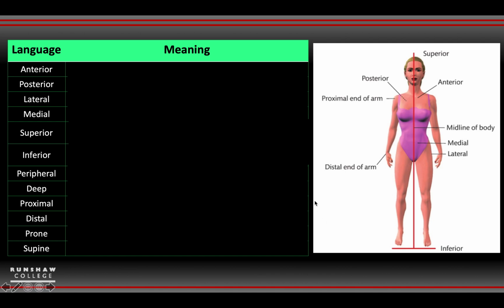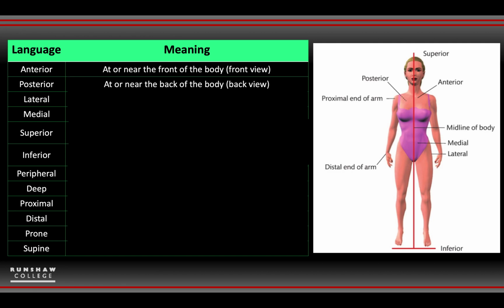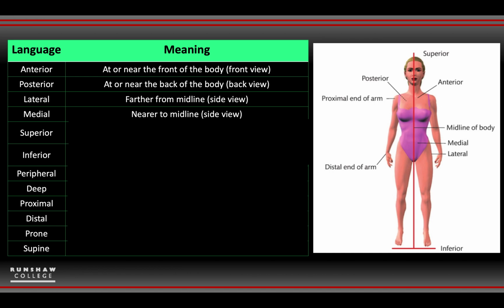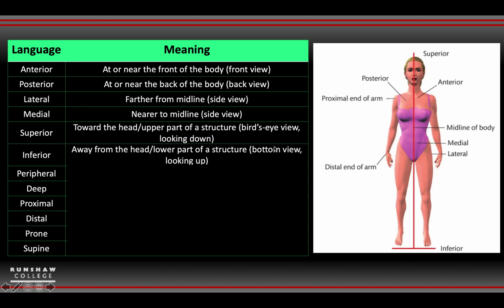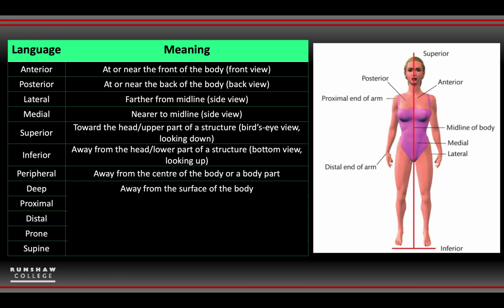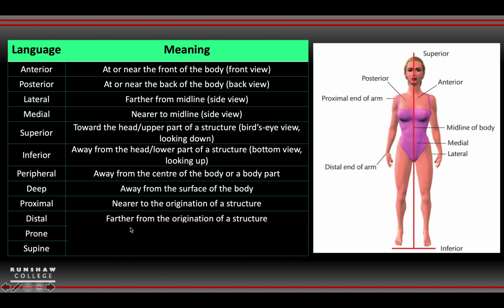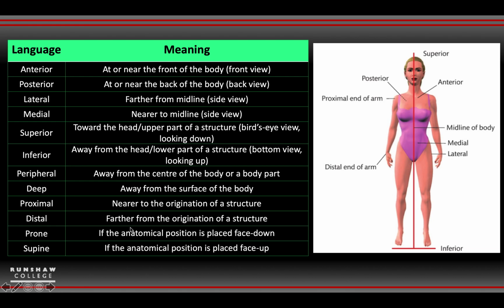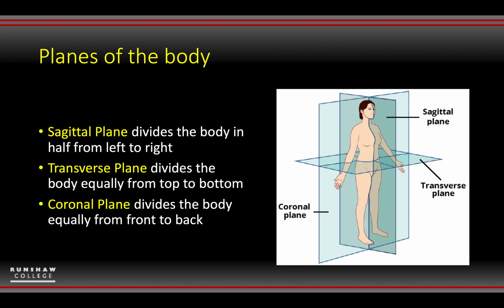Lesson 1 Anatomy Terminology